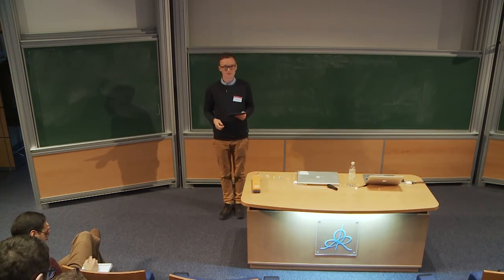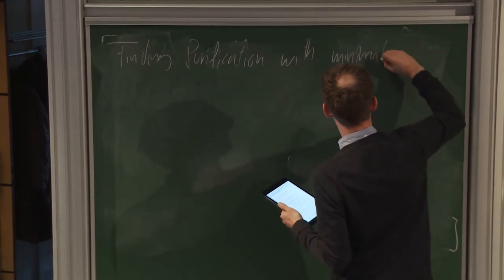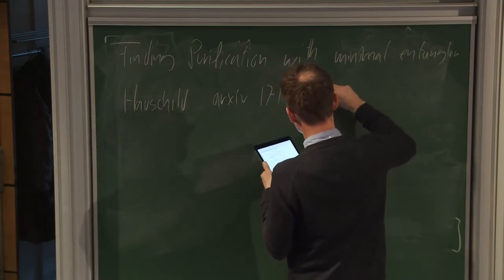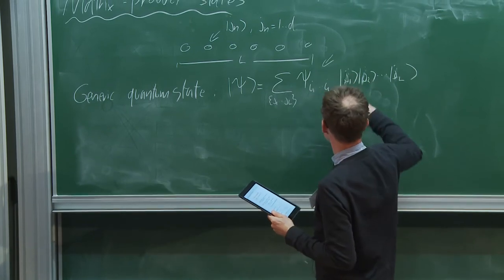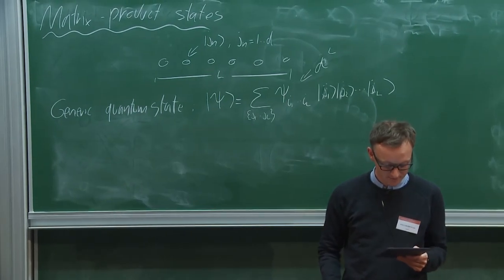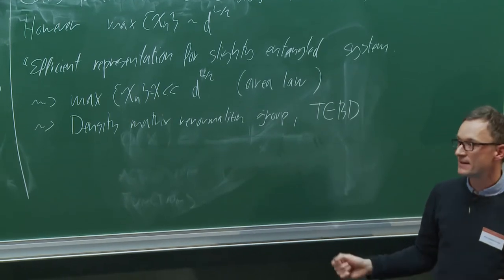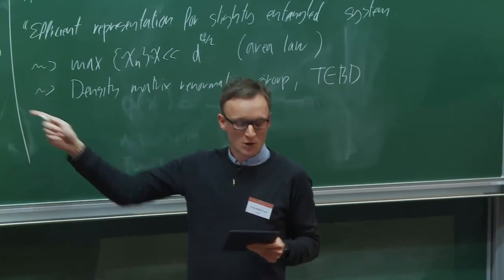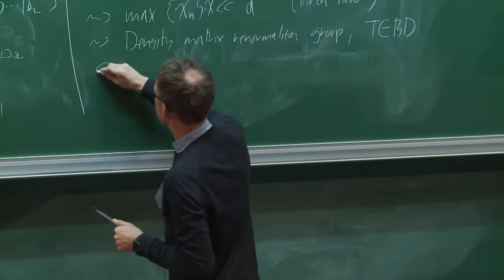Frank POLLMANN - Finding purifications with minimal entanglement